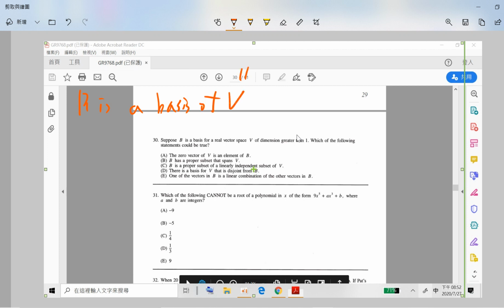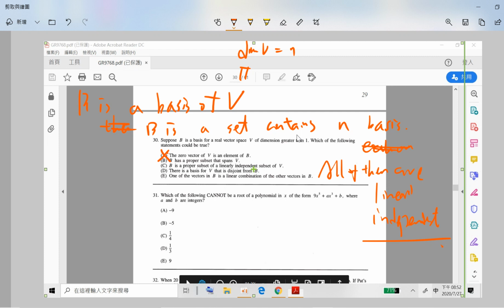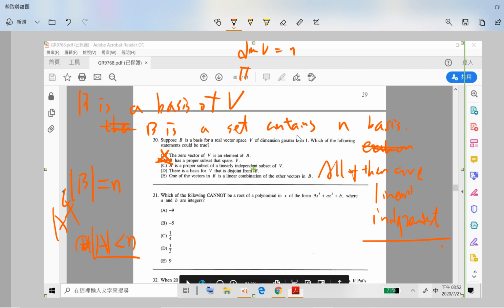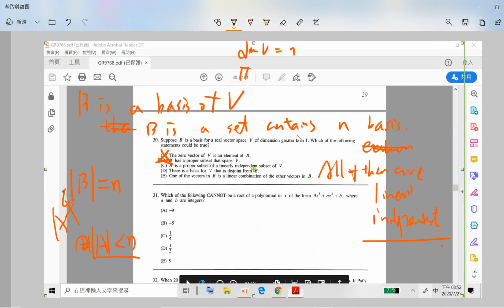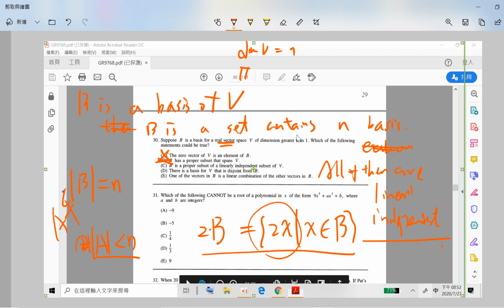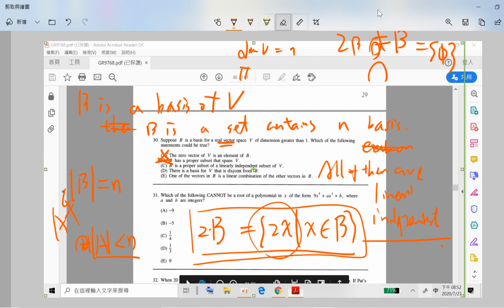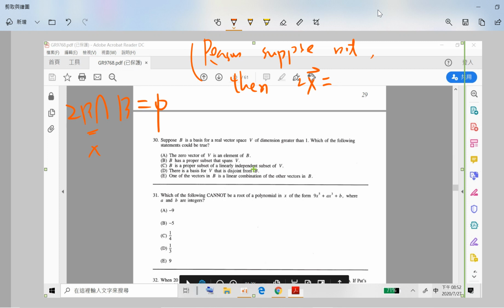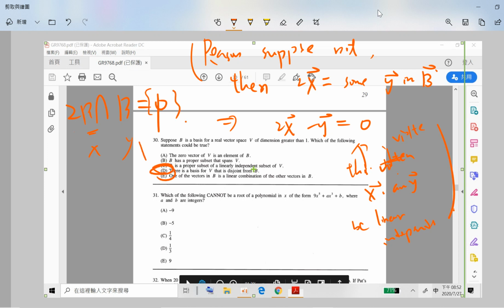GRE subject Math GR9768 solution Question 30